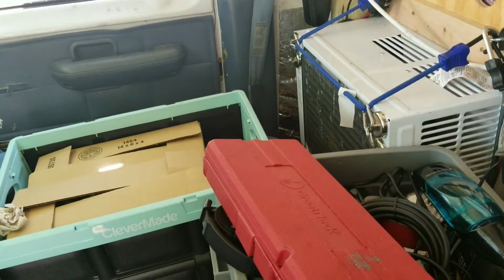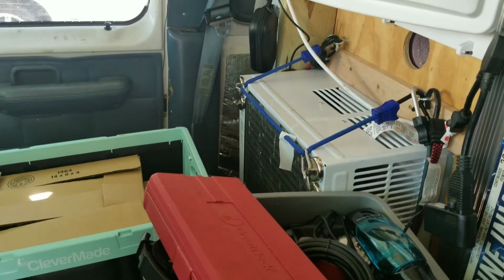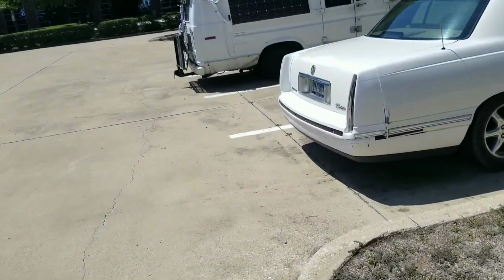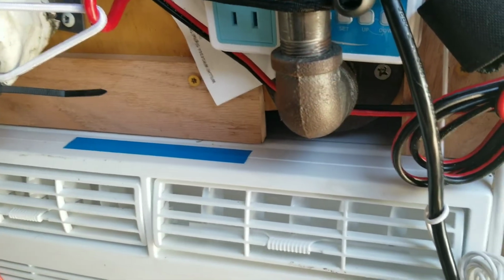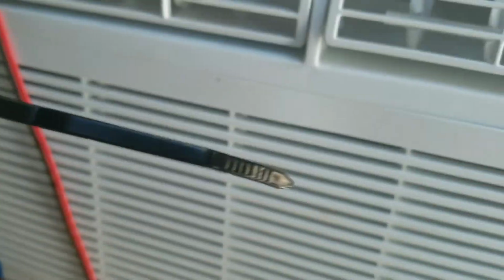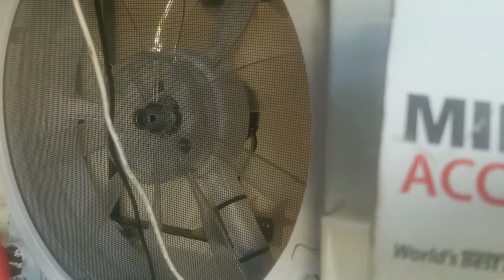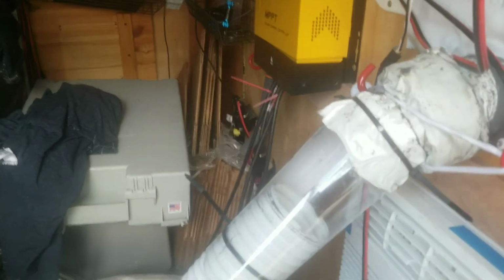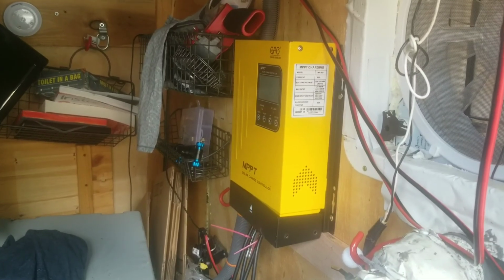5500 BTU Test Full 1300 Watts of Panels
I kind of was leery about putting this out, because I rarely do long videos, but what the heck.. I was testing how long my batteries would last before hitting the danger zone in full Texas August, Sun. I determined the low end now I am trying to figure out if that is correct or if I am having heat issues with my inverter.